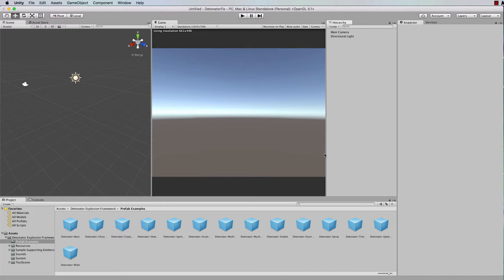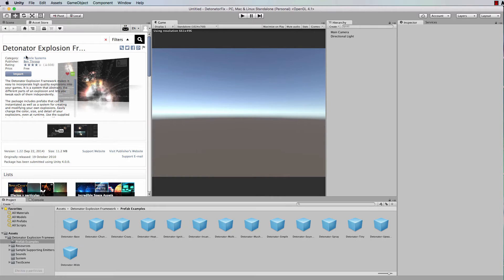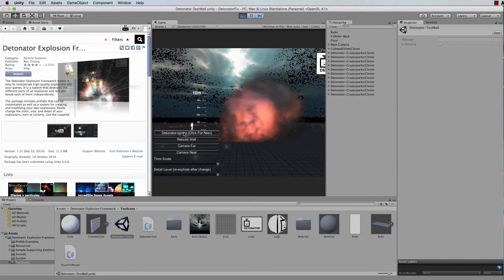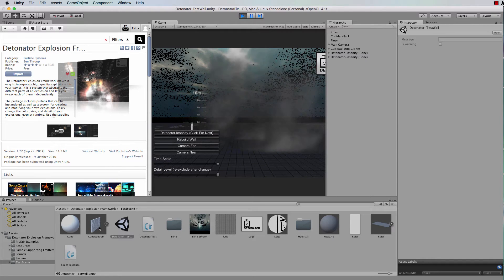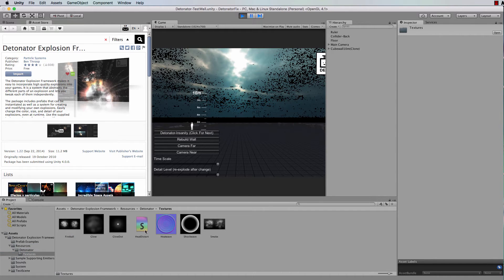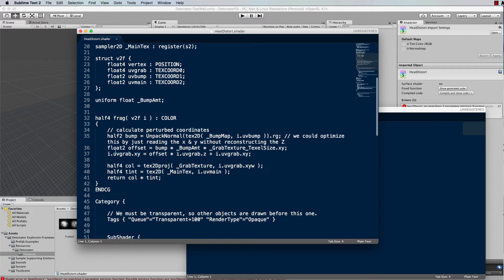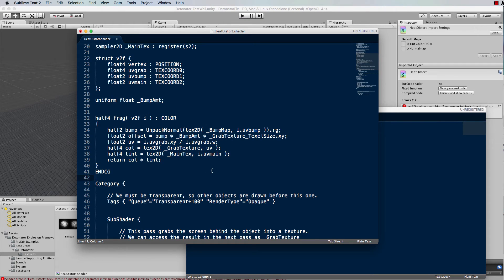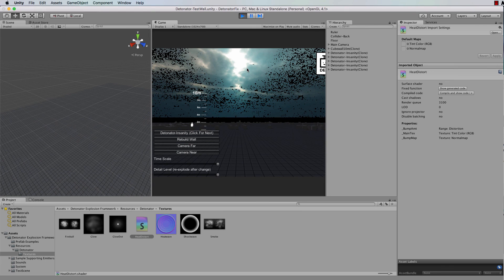Unity 5 Fix for Detonator Explosion Framework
The detonator explosion framework that was originally created for Unity 3 with UnityScript was later updated by Ben Throop with C# for Unity 4.  Now when you import it into Unity 5, it 'almost' works.

Follow these quick instructions to get awesome explosive effects back into your games!!